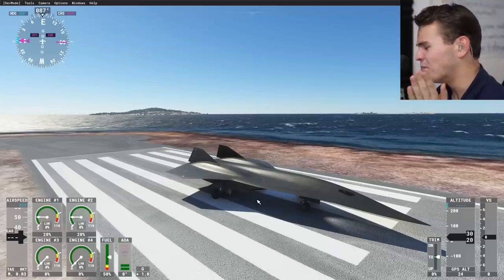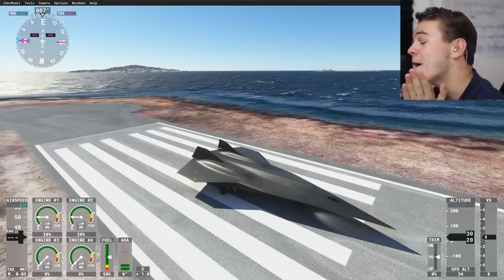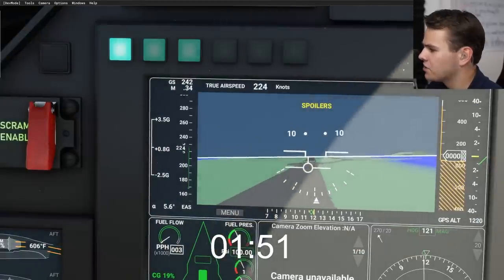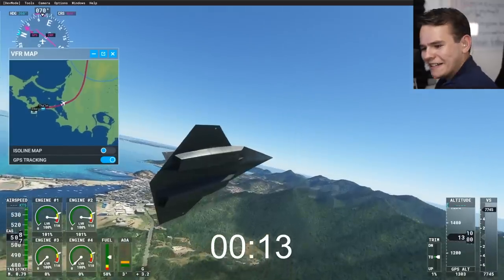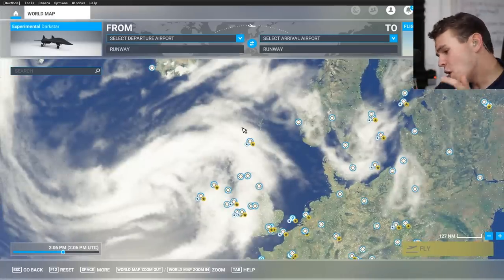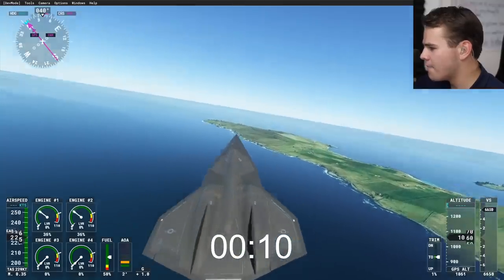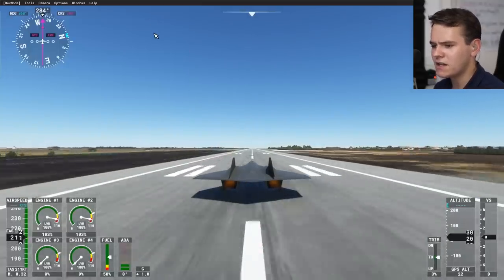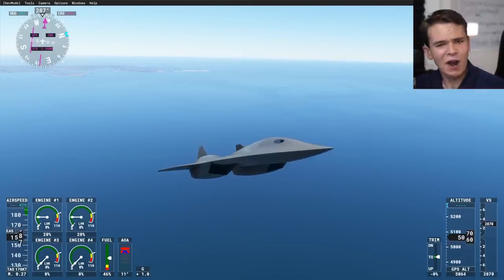The SHORTEST Flight Ever In THE SR-72 DARKSTAR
Today's Video: The SHORTEST Flight Ever In THE SR-72 DARKSTAR

PC:
16" MacBookPro for editing.

©Swiss001 2021